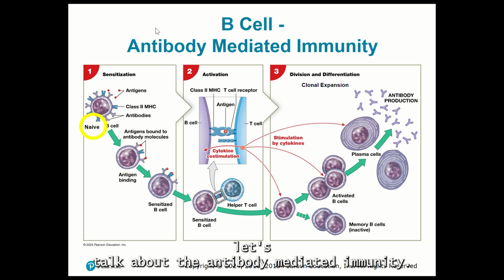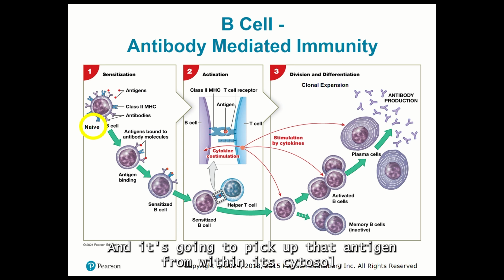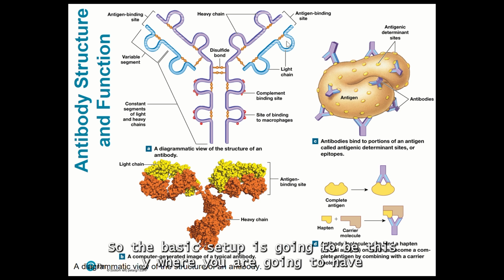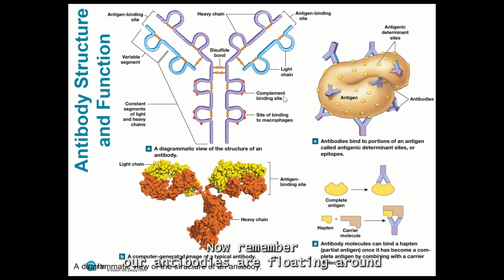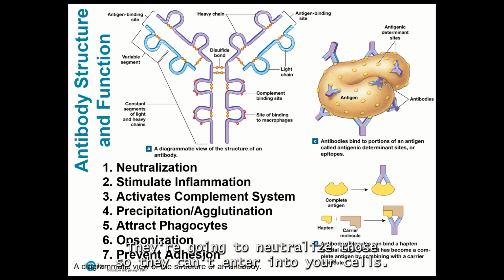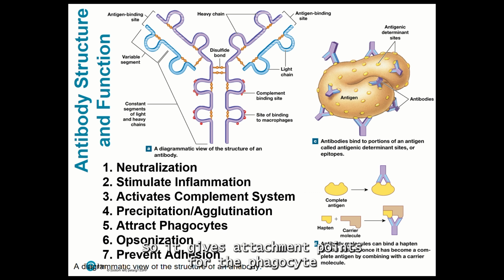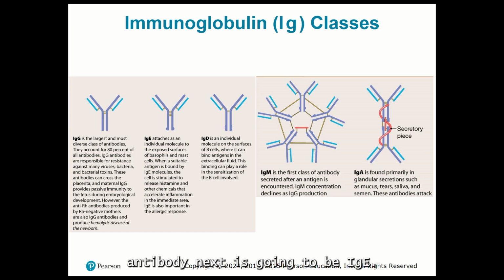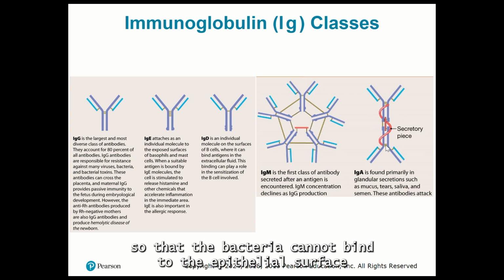Antibody Mediated Immunity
Chapter 22 Lymphatic System & Immunity
Part 7